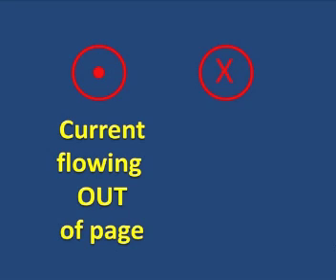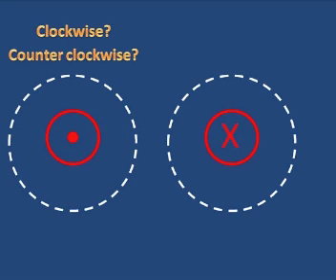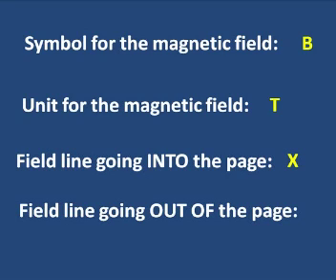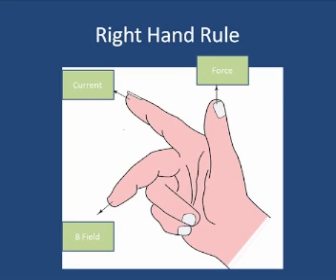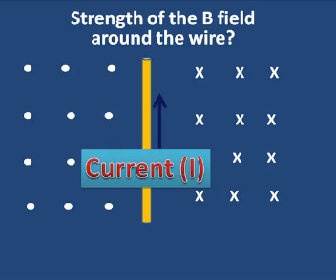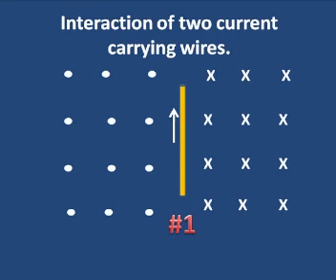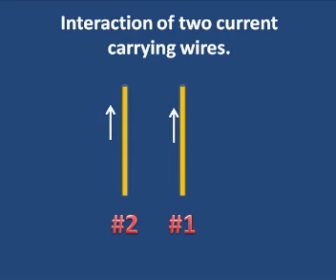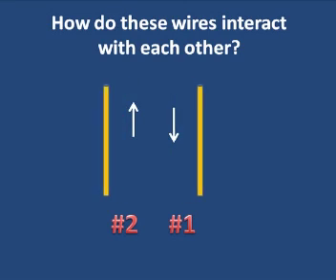B field around I carrying wire.mp4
The formula for the B field around a current carrying wire. The interaction of two current carrying wires.